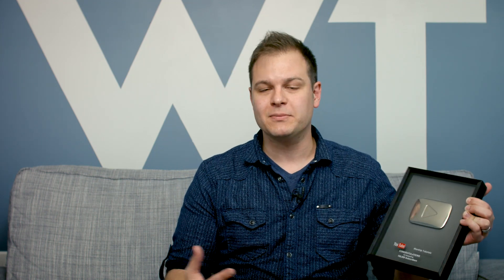Celebrating 100,000 YouTube Subscribers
The Pads contest is over - those responses came in fast! Thanks so much!